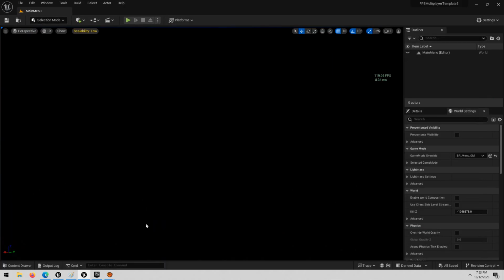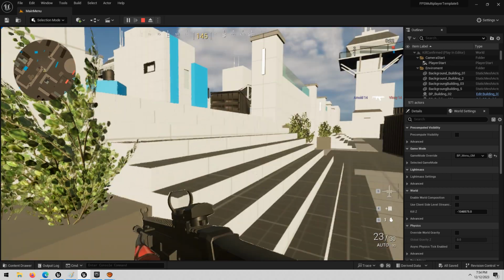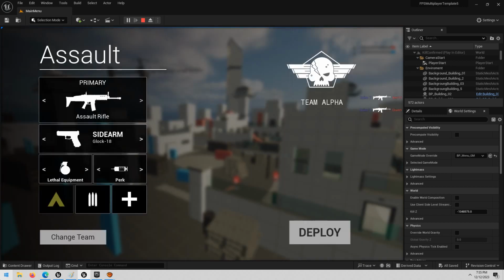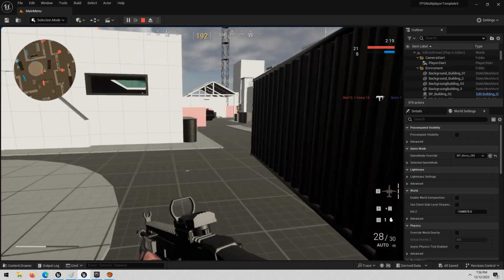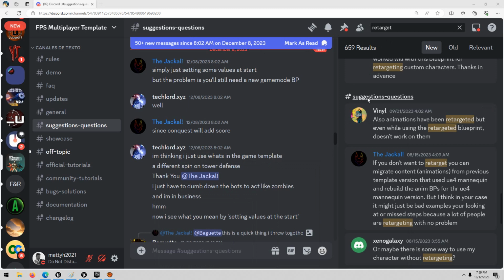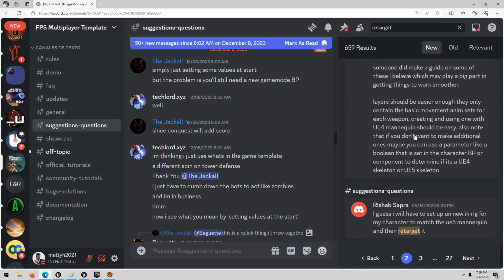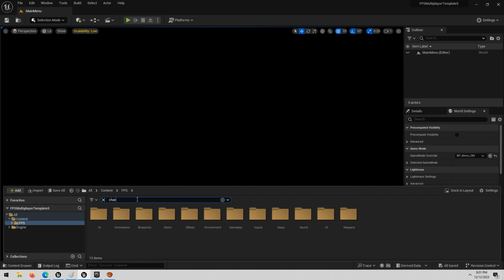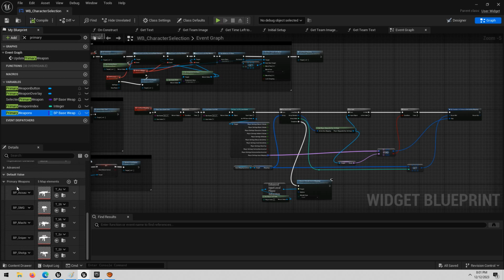Unreal Engine Marketplace Honest Reviews: FPS Multiplayer Template 5 UPDATED!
I DO recommend this asset, HOWEVER there are some things that could be better, check out this review for a bit more information on my thoughts,
This is my own personal opinions and may vary from customer to customer.

NOTES:
This is the other template I mentioned in the video that I now highly do not recommend due to its terrible optimization. Be sure to check it out beforehand though (maybe it will run better for you, but it went from being an even competitor for this template to being terrible for me on UE5.